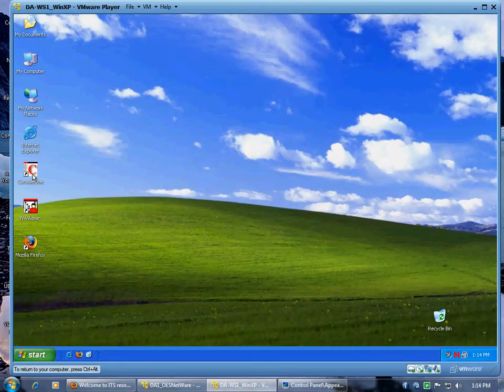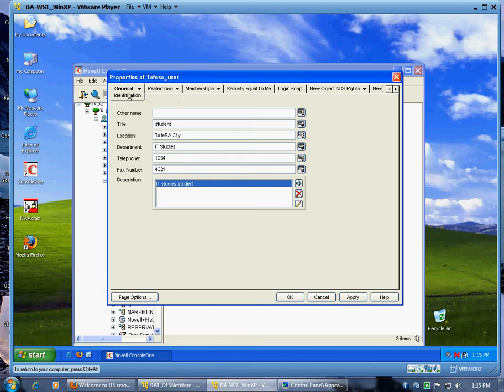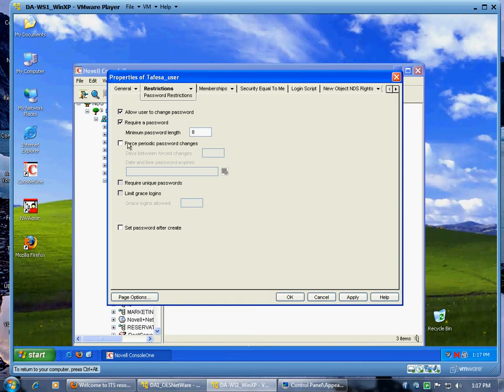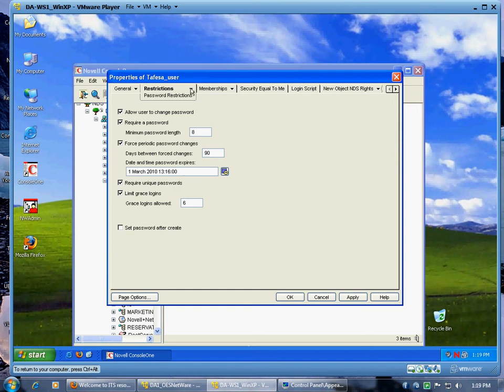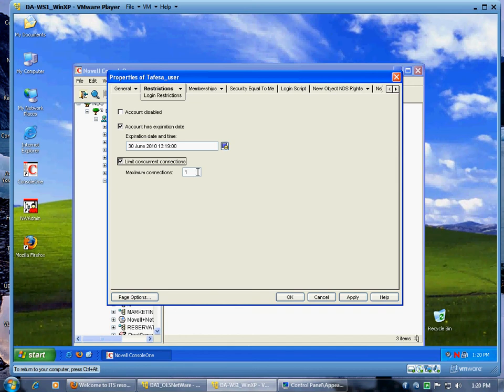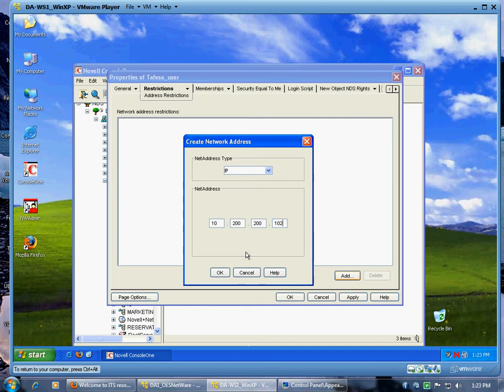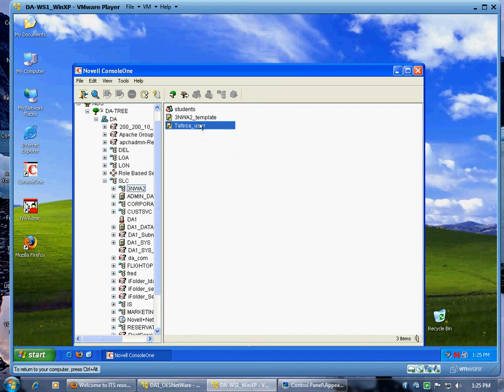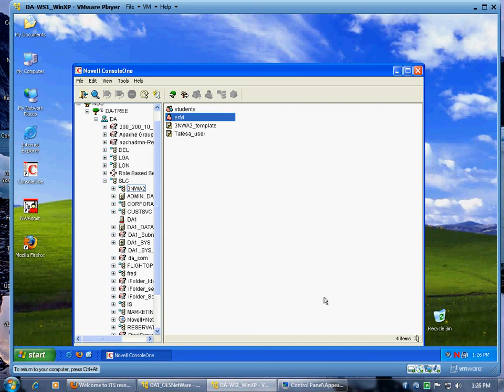Creating a Template in Novell eDirectory